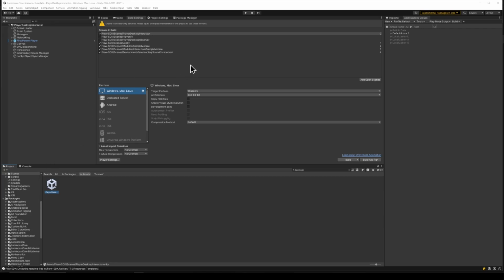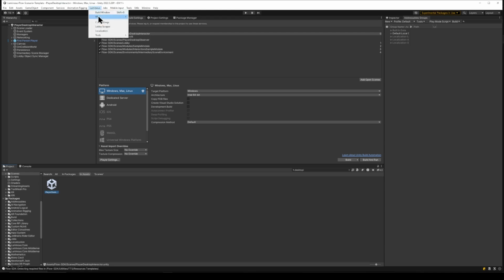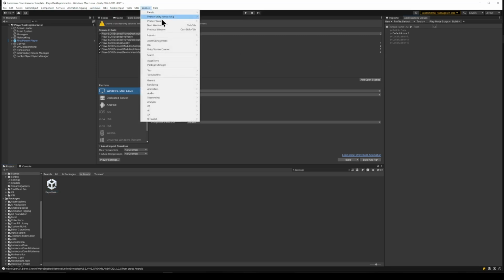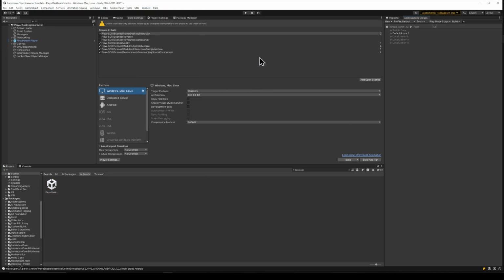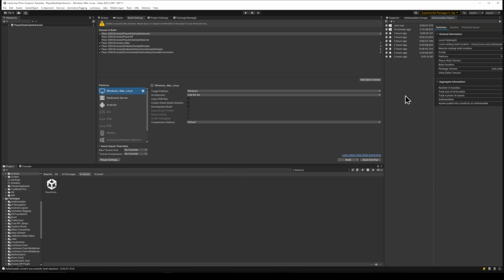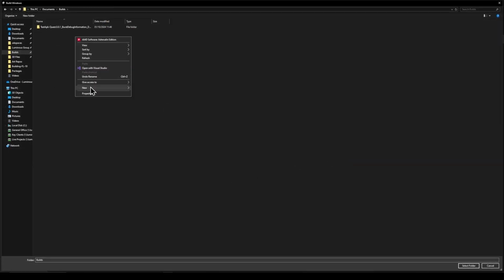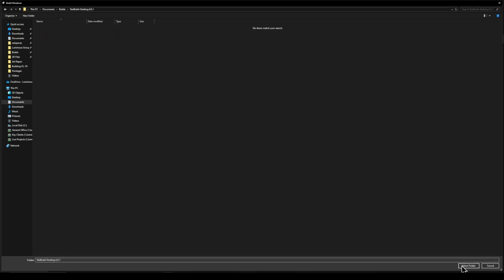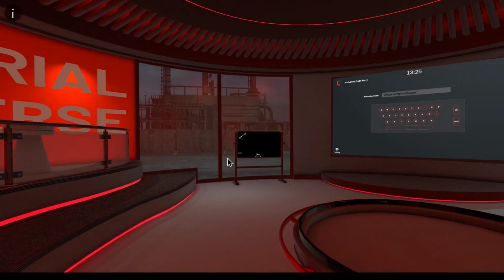FLOW Intermediate: Building an app for desktop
In this video, Tim will show you how to create a VR desktop observer or interactor build when creating VR training content with FLOW, for Unity.